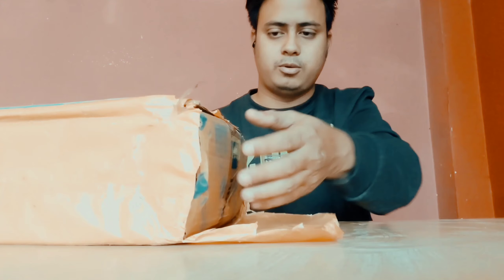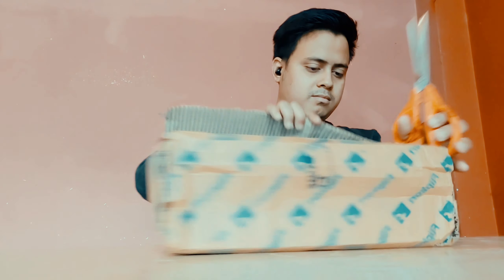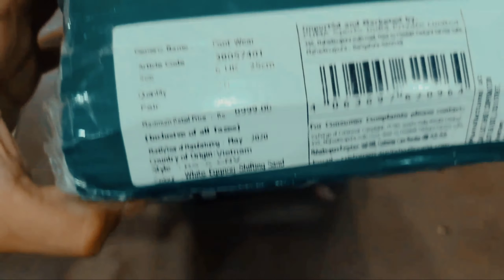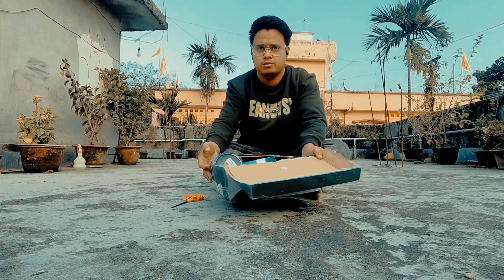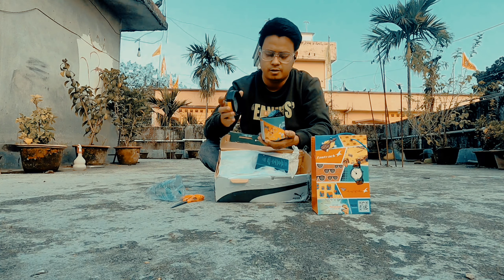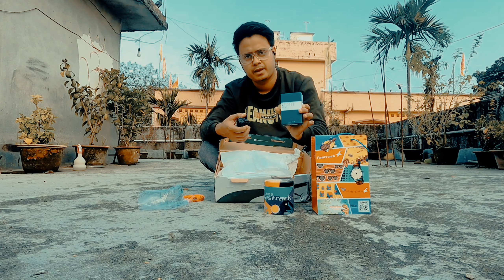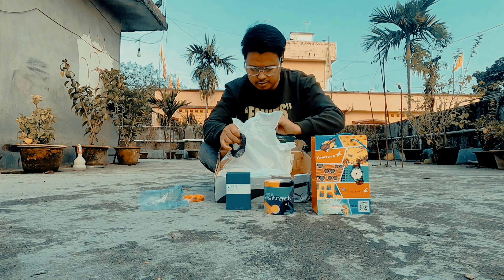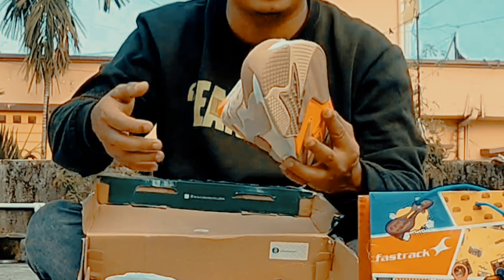Unboxing Puma RS X Sneaker